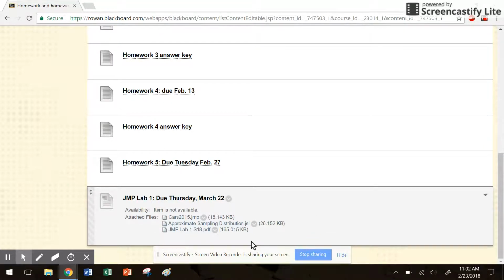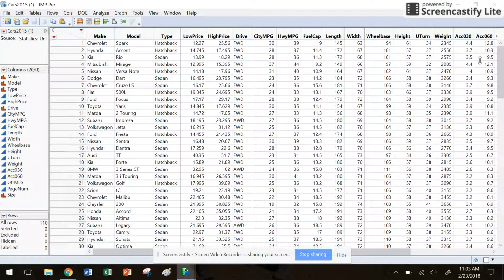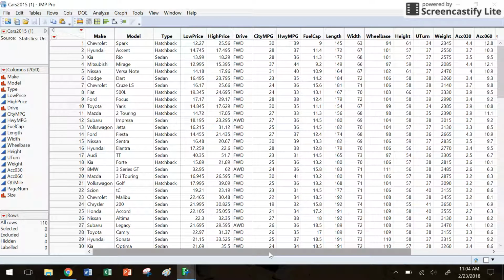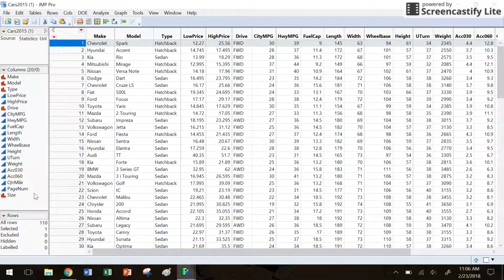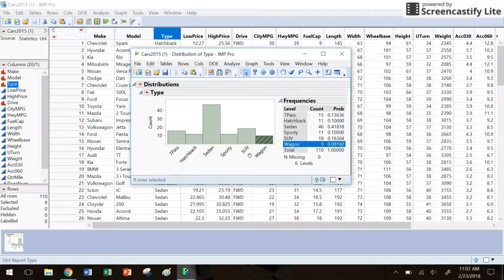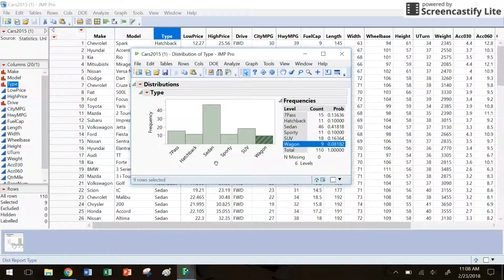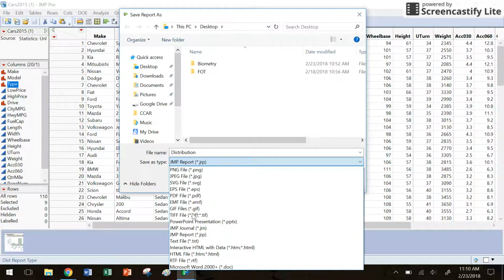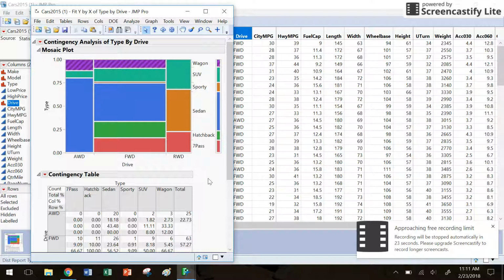JMP Tutorial for Statistics I: Part 1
Learn to configure settings in JMP, navigate a data table, make a bar chart, and make a mosaic plot.